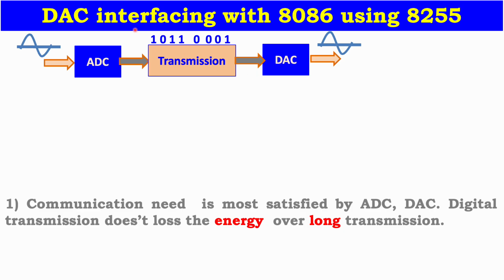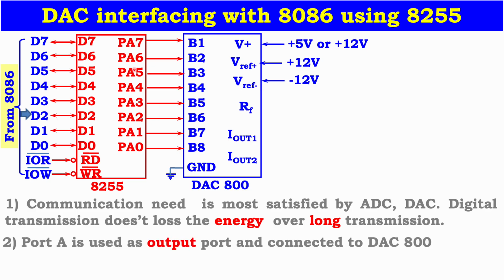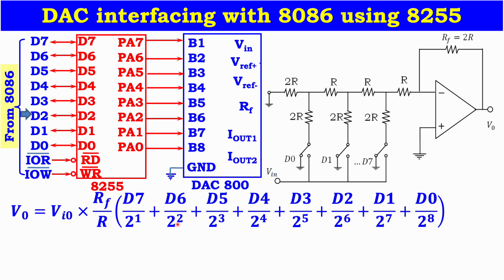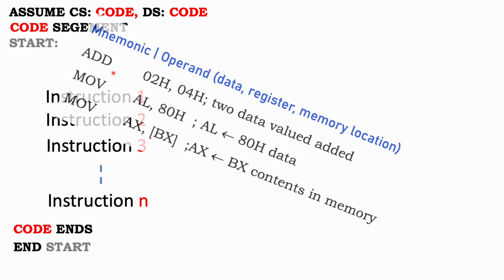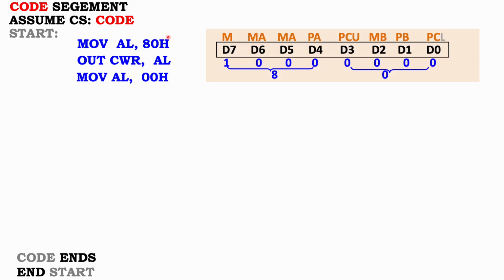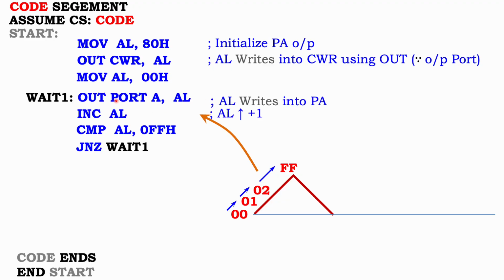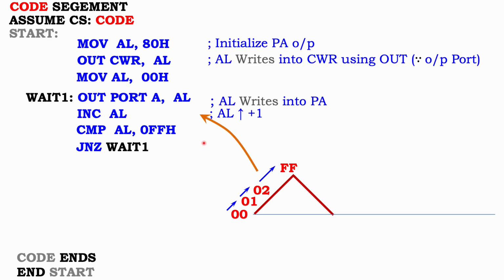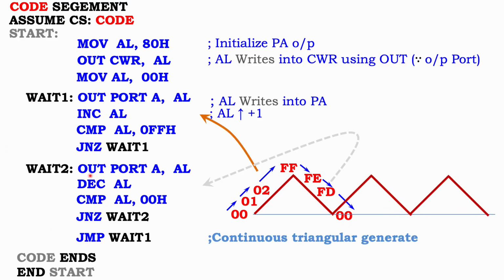DAC Interfacing with 8086 using 8255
DAC program
DAC 8255
Digital to analog conversion interfacing with 8086 using 8255
Control word - DAC interfacing with 8086 using 8255 PPI
CWR-DAC interfacing with 8086
CWR 8255 DAC interface
#8255 DAC interface
#8086 microprocessor
#8086 microprocessor introduction
#8086 tutorial
#8255 PPI
#8085 Interfacing
#8085 Interfacing 8255 PPI
#8085 Interfacing 8255
Engineering education
Computer science
B,Tech ECE
B,Tech EC
B,Tech ECM
B,Tech EIE
B,Tech EE
B,Tech EEE
B,Tech CSE
B,Tech CSIT
B,Tech IT
B,Tech AI
B,Tech AIML
B,Tech CSE-AIML
B,Tech CSAIML
B,Tech ML
B,Tech CSEML
B,Tech CSML
B,Tech AIDS
B,Tech Cyber security
B,Tech CSC
B,Tech IOT
B,Tech CSIOT
B,Tech CSI
GATE ECE
GATE EC
GATE EEE
GATE CSE
GATE CSEIT
GATE IT
GATE AI
GATE AIML
GATE ML
GATE AIDS
B. Tech exams
Engineering exams